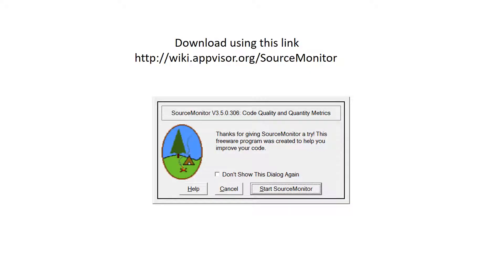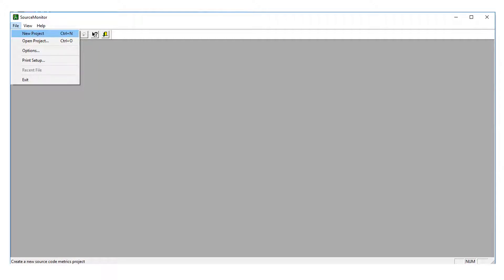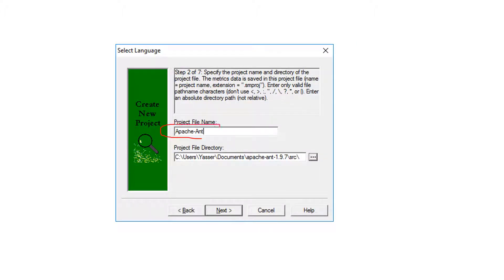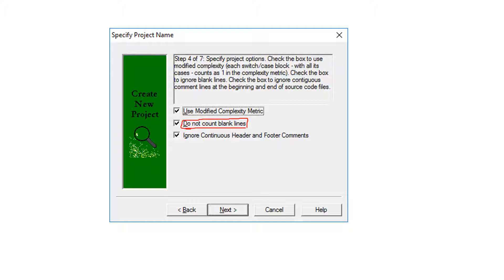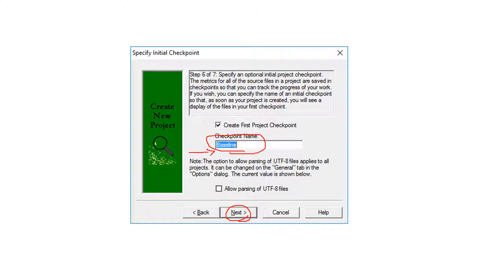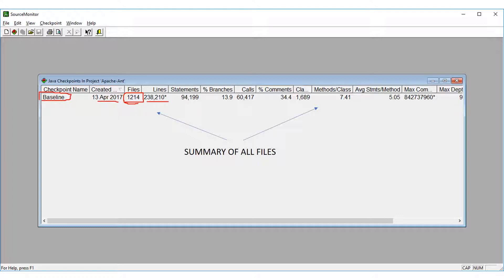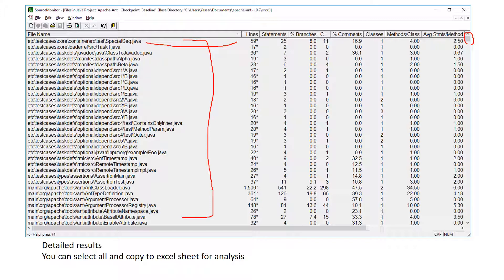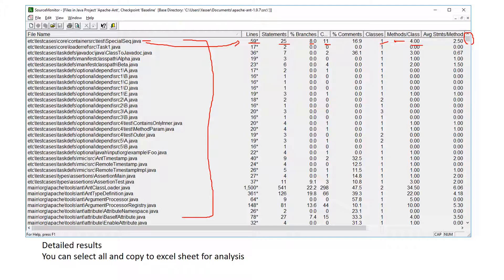Source Monitor Tutorial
This video demonstrates how to extract static code metrics using Source Monitor Software